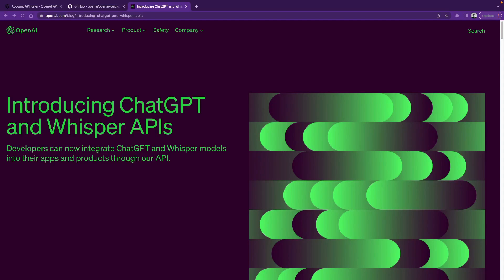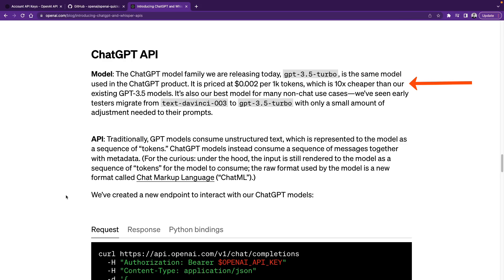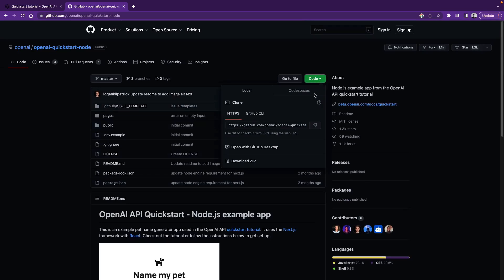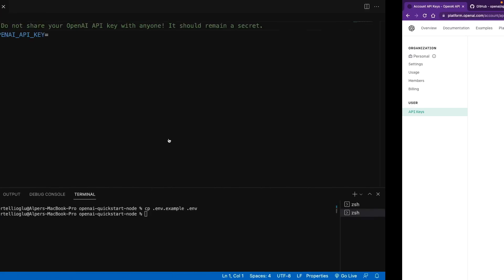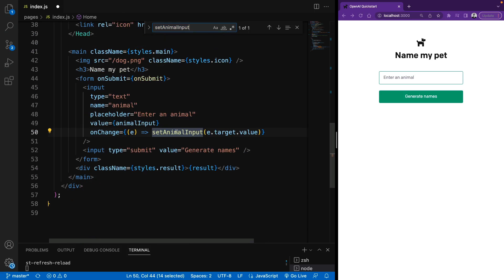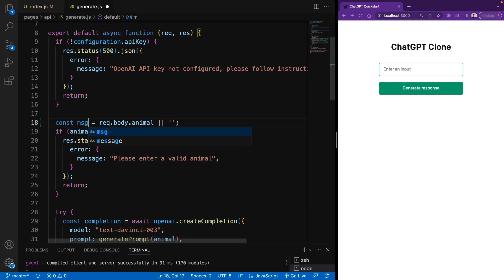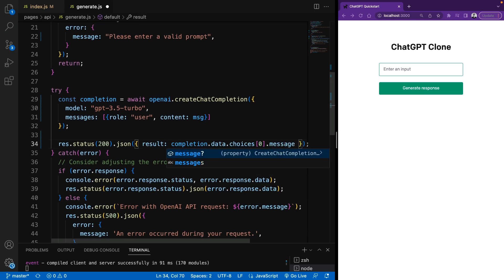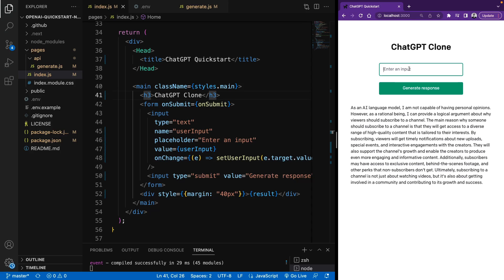ChatGPT API is Released | Quick Start Tutorial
In this tutorial, we're excited to announce the release of the ChatGPT API, a powerful natural language processing tool that lets you build chatbots, language translators, and other NLP applications with ease. Whether you're a developer, data scientist, or entrepreneur, the ChatGPT API is the perfect solution for your NLP needs.

In this quick start tutorial, we'll show you how to get started with the ChatGPT API, from signing up for an account to making your first API call. We'll guide you through the process of creating an API key, and making requests to the API using popular language Javascript.

With the ChatGPT API, you can perform a wide range of NLP tasks, including text classification, sentiment analysis, entity recognition, and more. You can even use the API to generate human-like responses to user queries, making it perfect for building chatbots and other conversational applications.

So if you're ready to get started with the ChatGPT API, grab your computer and join us for this quick start tutorial. With the ChatGPT API, the possibilities for natural language processing are endless!